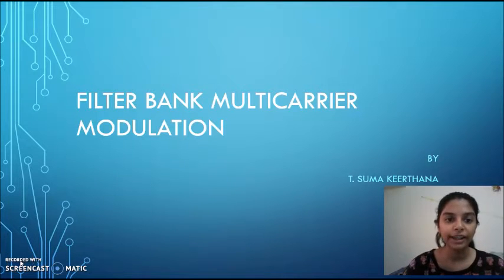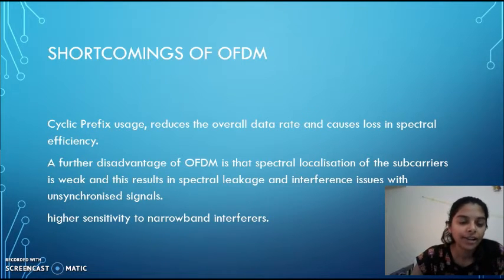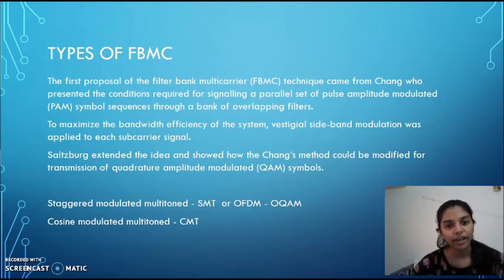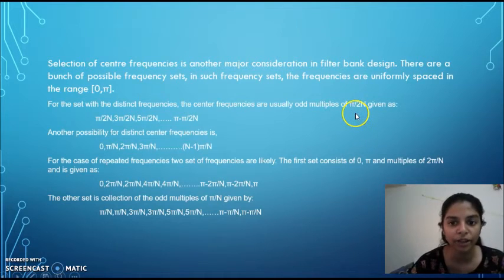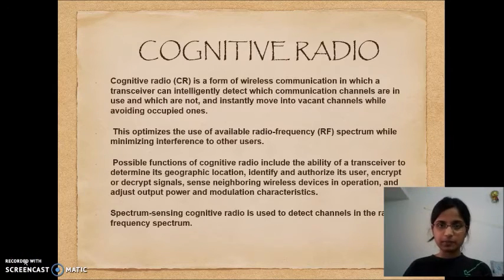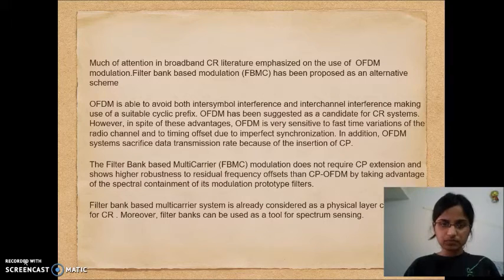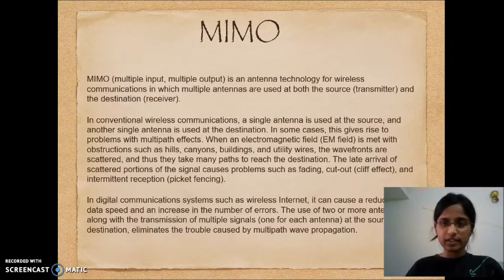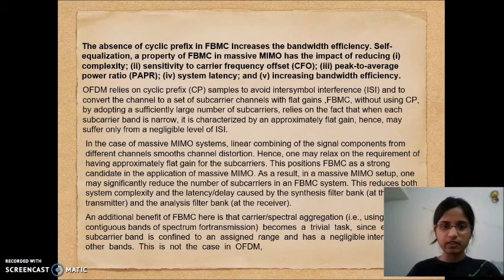Filter Bank Multi-carrier Modulation - an alternative to OFDM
MCT-TermPaper